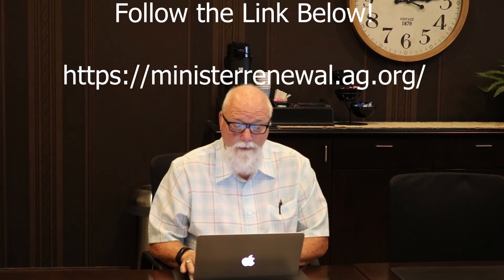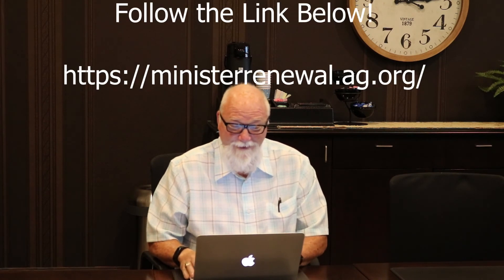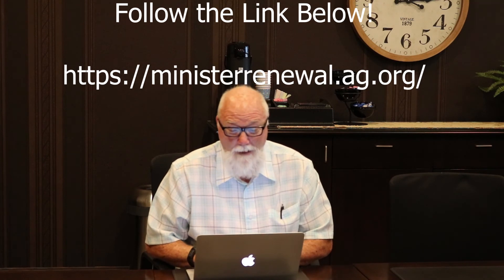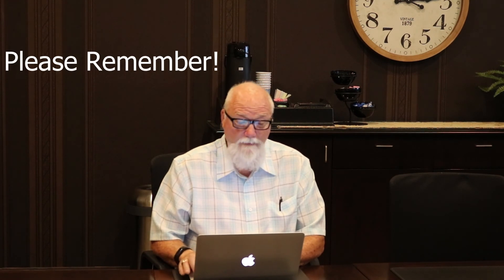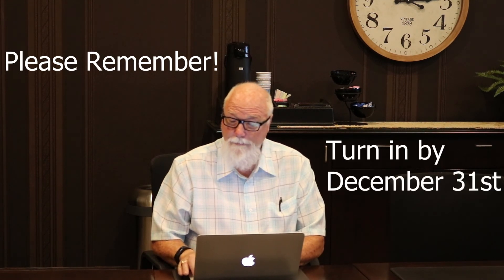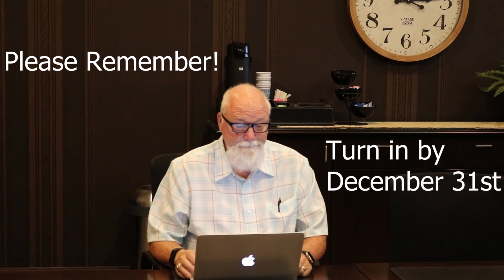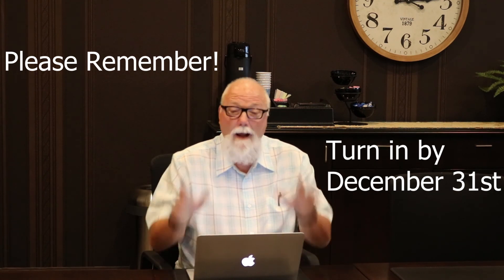Leslie's Credential Renewal Reminder!